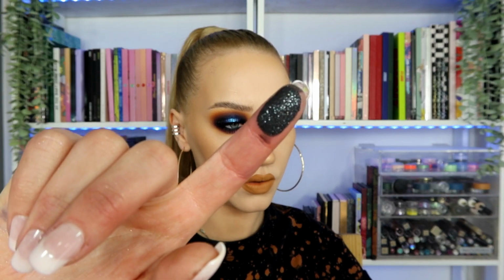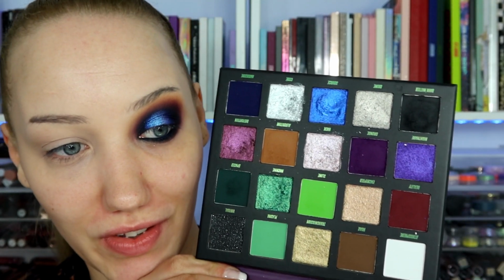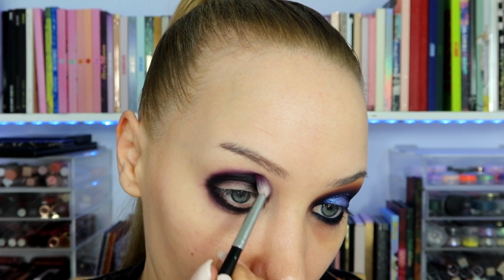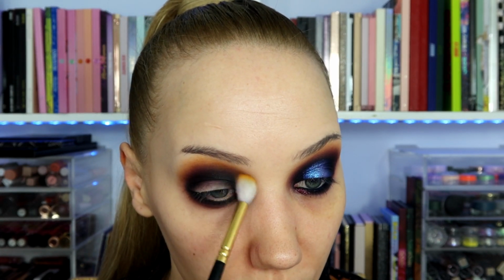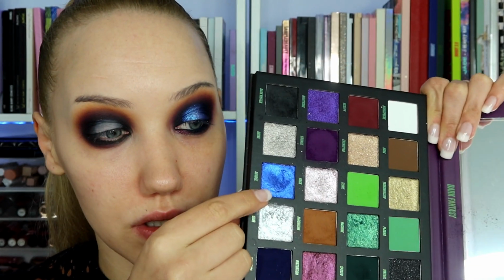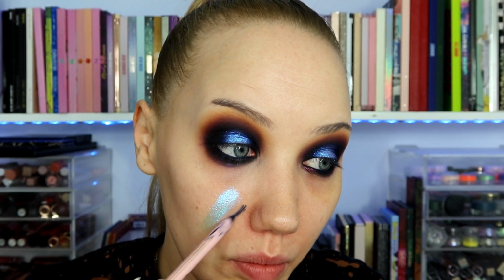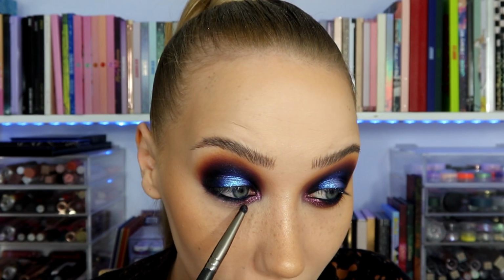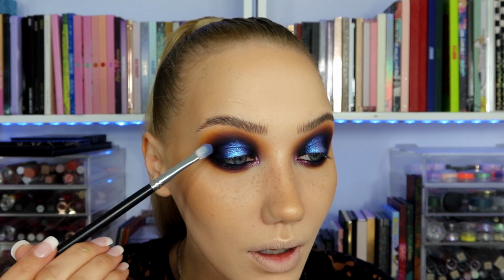BEAUTY BAY DARK FANTASY PALETTE SWATCHES DEMO AND REVIEW | MAKEMEUPMISSA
Hey frens! So here is my review of the new Beauty Bay Dark Fantasy palette! A massive thank you again to my fren Amy for getting the beauty for me! What's your thoughts on it?!